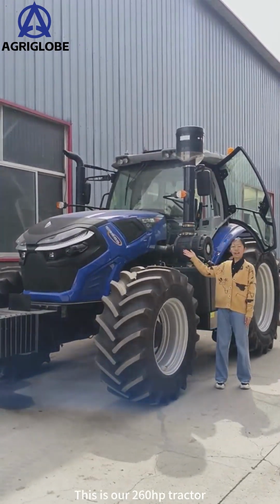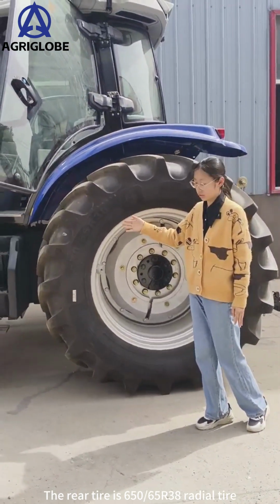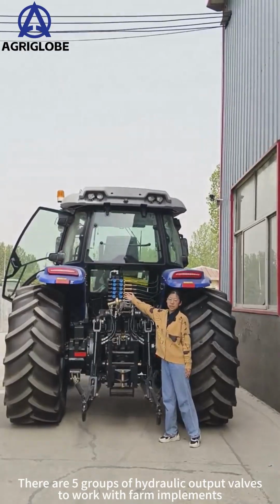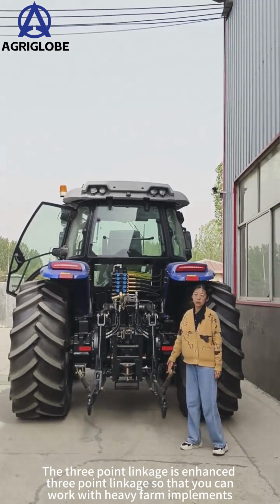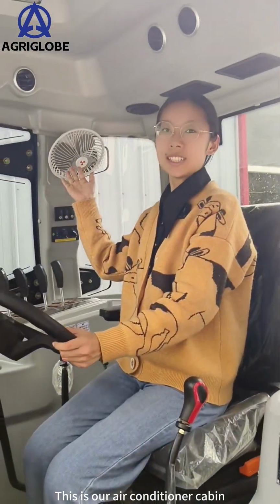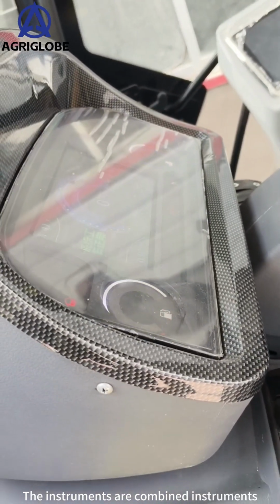260hp tractor from Ling Ke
Hi friends,
This is our 260hp tractor with air conditioner cabin. We use WeiChai engine, enlarged fuel tank, 16F+16R shifts, 540/65R28 and 650/65R38 tires, 760/850 r/min PTO, 5 groups of hydraulic output valves.